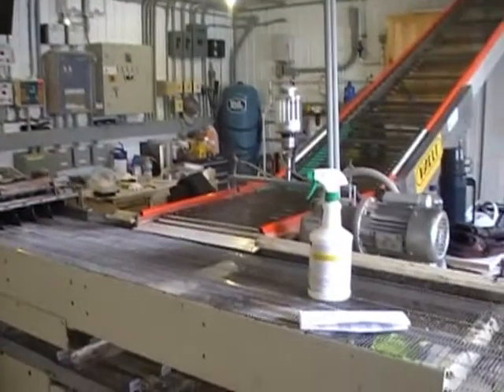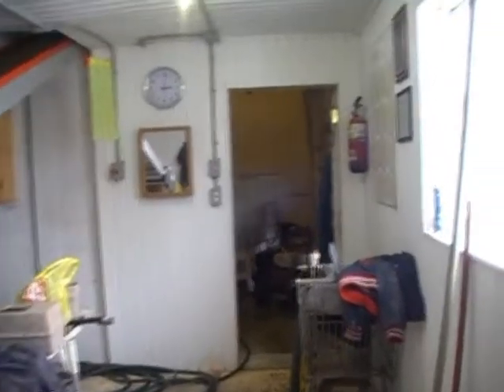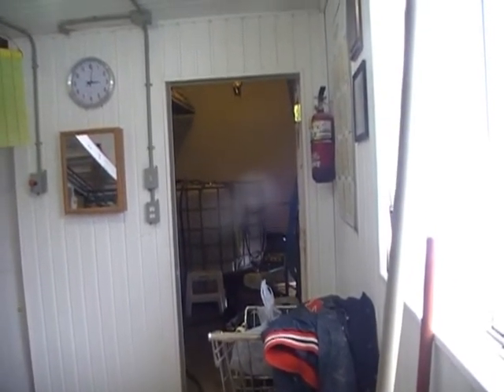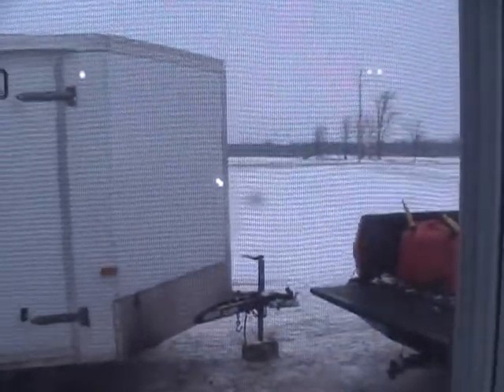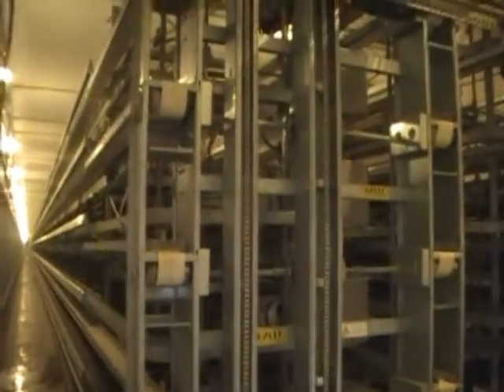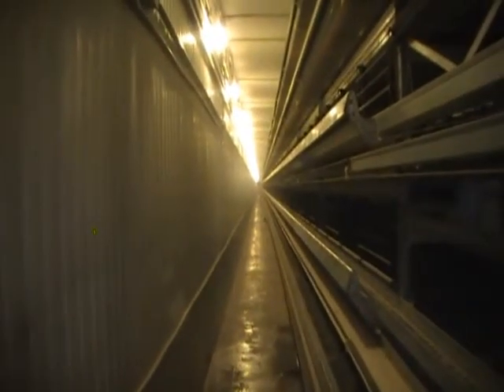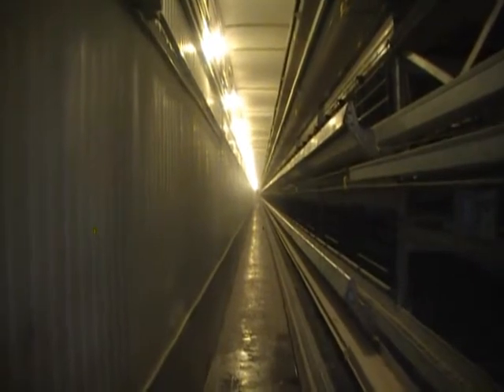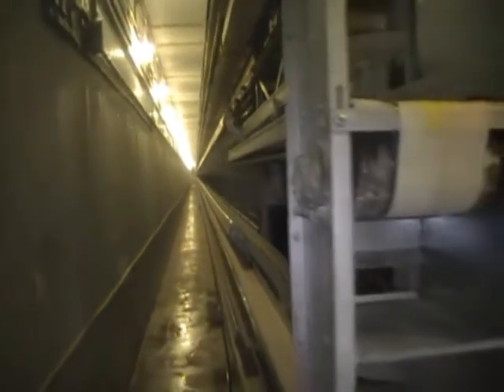What came first, the chicken or the egg? Who cares, just clean it!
We are pressure cleaning our very first customer's poultry barn!